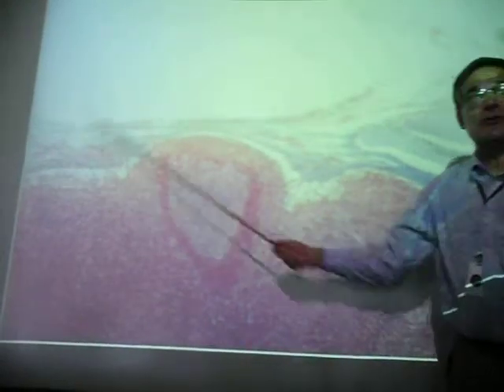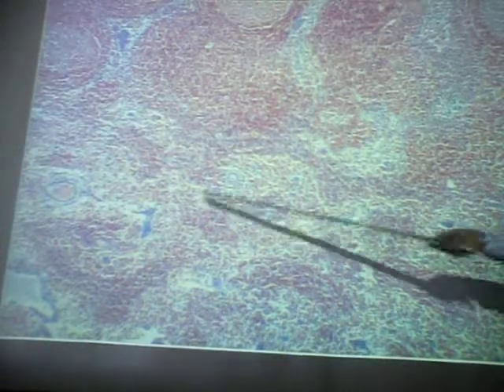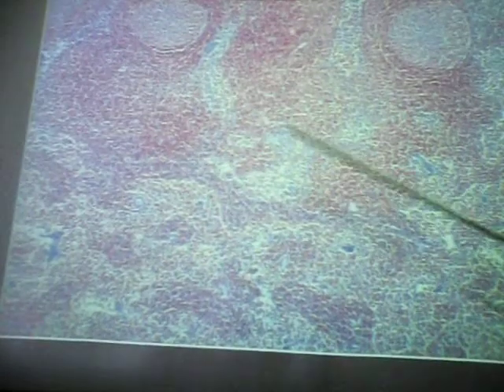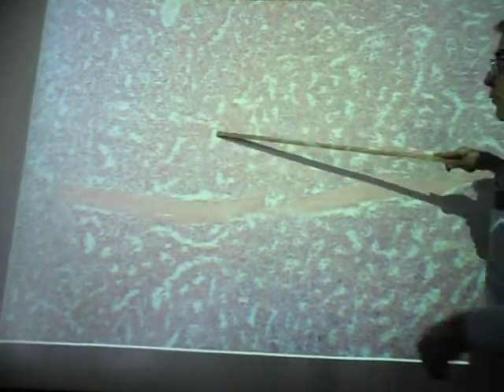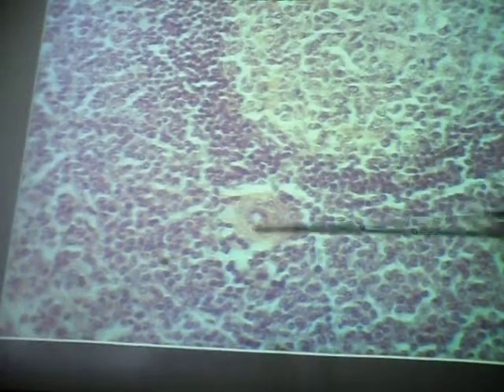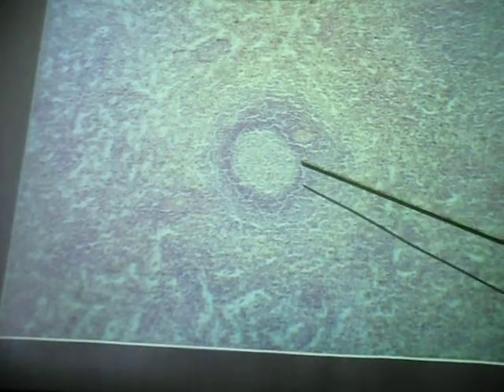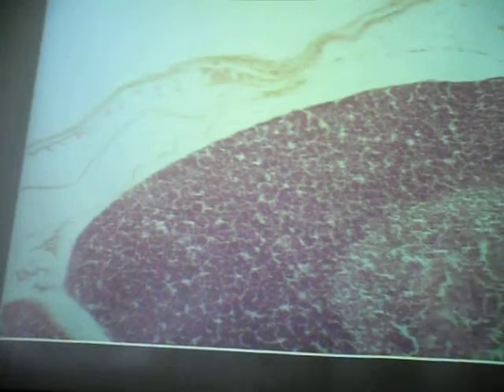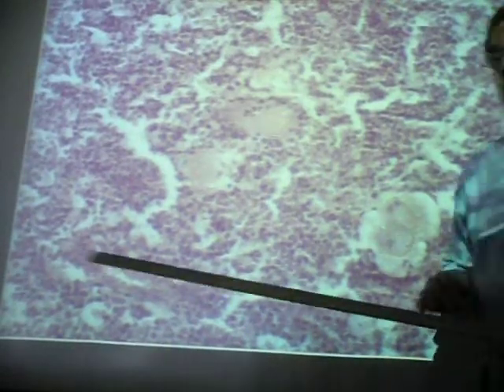5 15 lab review AM.AVI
This is the morning lab review, May 15.